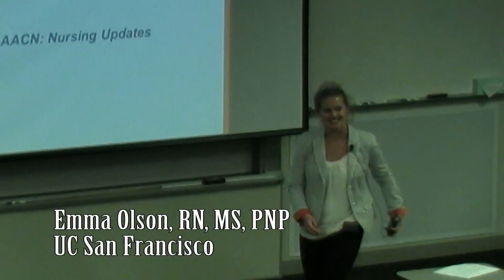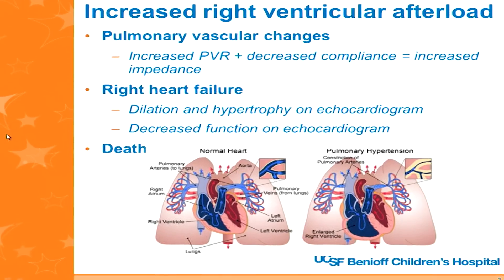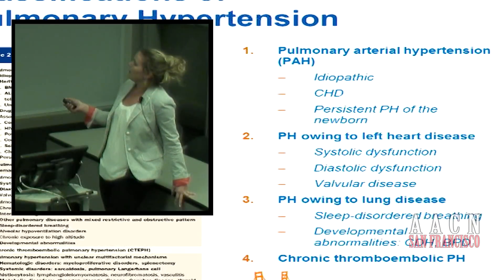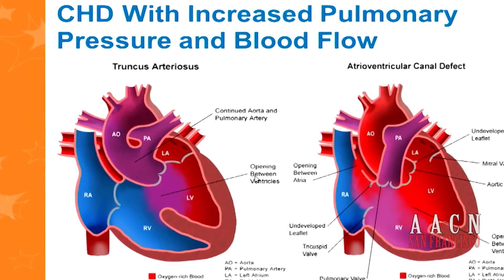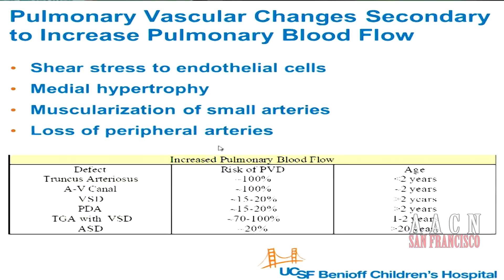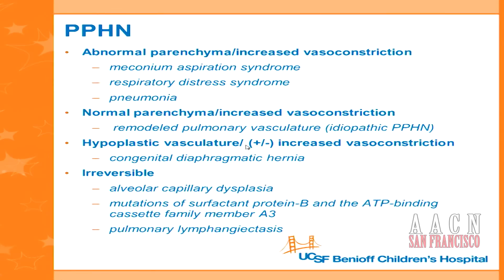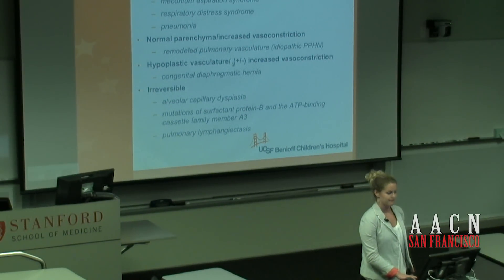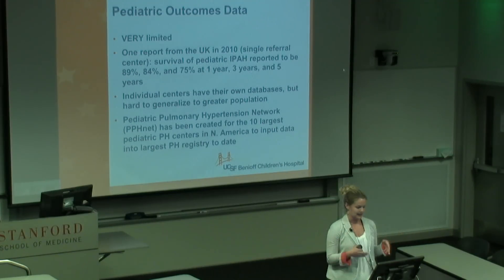SFAACN Nursing Updates: Pediatric Pulmonary Hypertension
Emma Olson RN, MSN, PNP Heart Failure Nurse Practitioner at UCSF
This presentation focuses on Pediatric Pulmonary Hypertension. It was given during an educational event for the San Francisco AACN Chapter at Stanford University on April 16th, 2013.

Each month we will be posting videos from our educational events for our members who are unable to attend in person. You can also find more helpful nursing information by connecting with us on Facebook, LinkedIn and Twitter.

We hope to see you at our next SFAACN event.